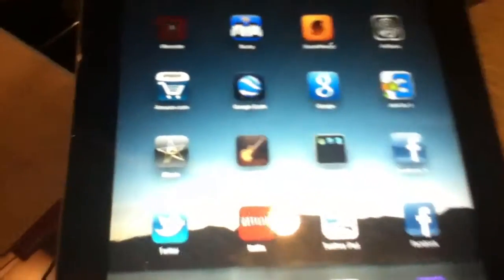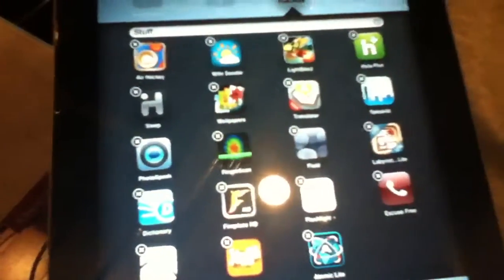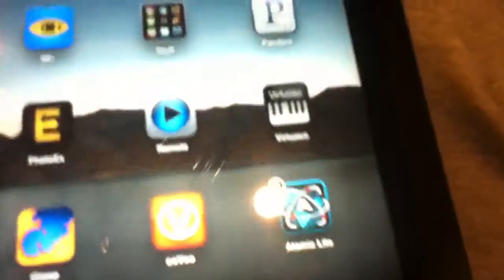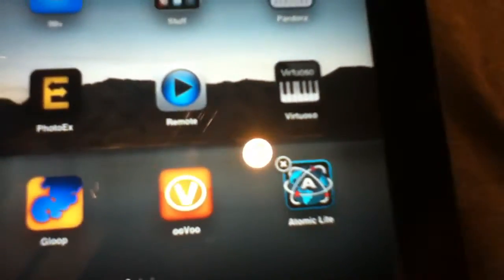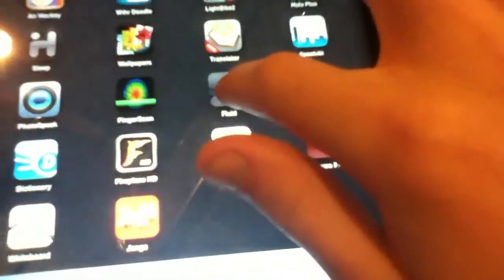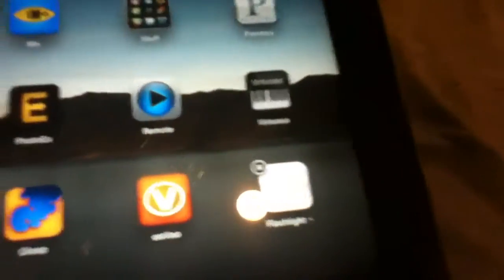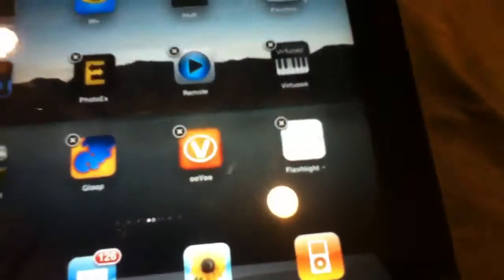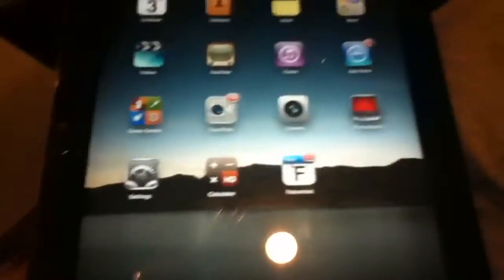Icon glitch in iOS 4.3.3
I found this recently when I was in the process of taking an app out of a folder and my iPad ran out of battery and shut down. This is not a jailbroken iPad and this glitch will not harm your device in any way.